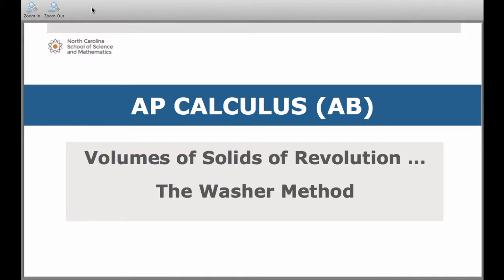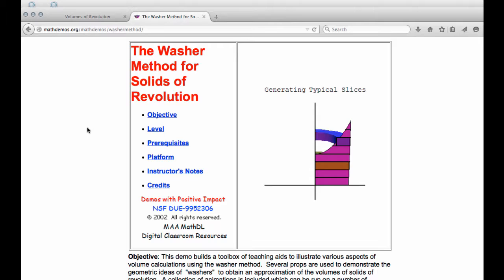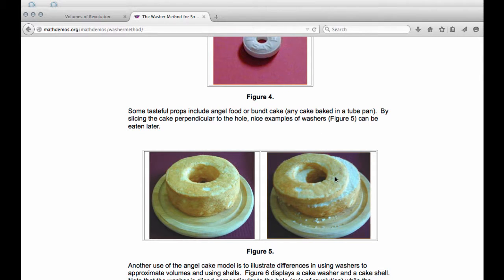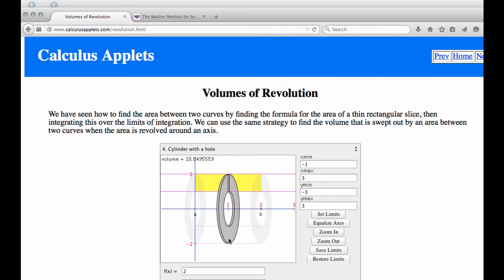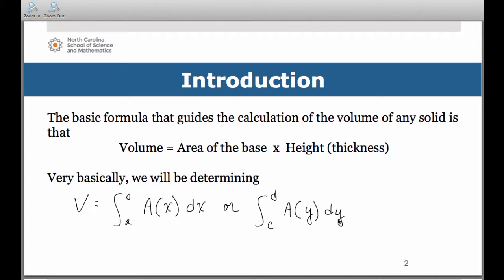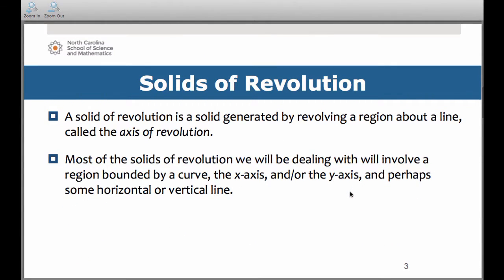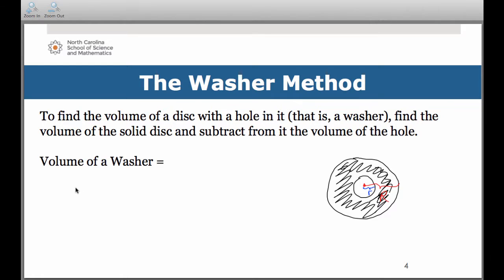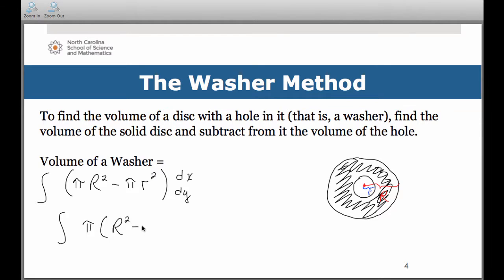Volumes of Solids of Revolution: The Washer Method